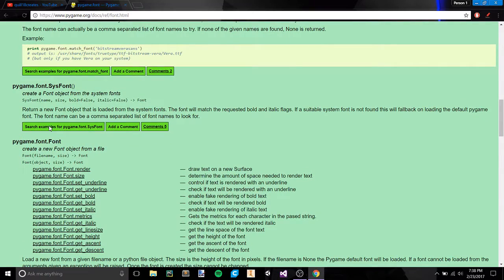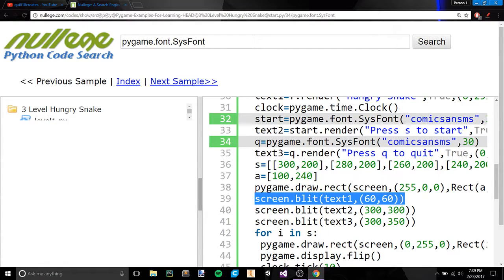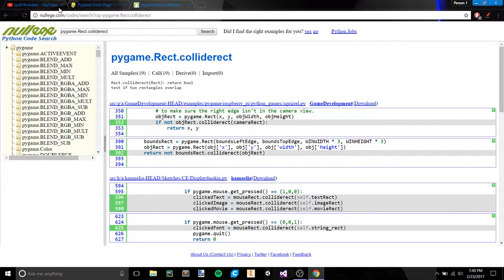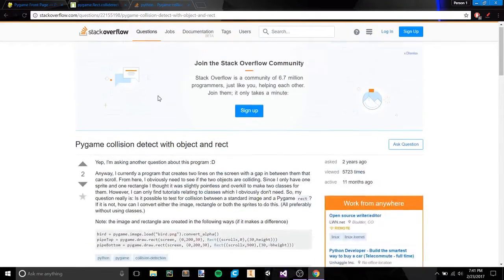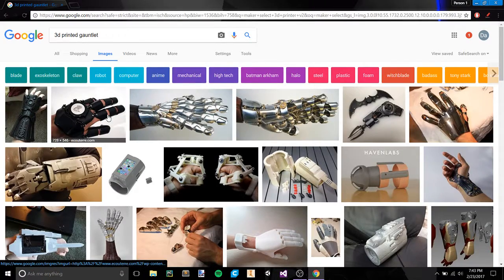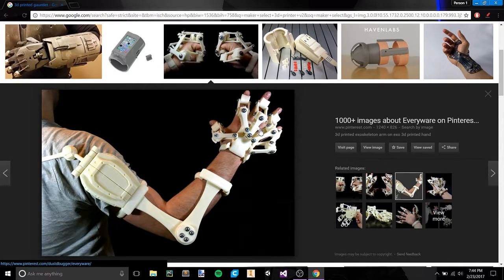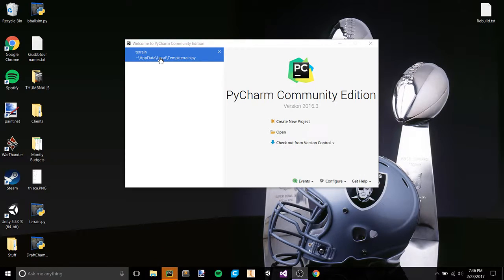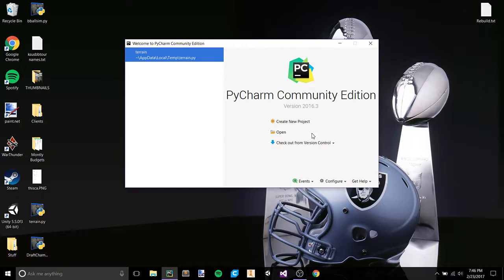Computer Programming 1 (PyGame Final Project EP 7)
We Got Problems! Serious Problems...